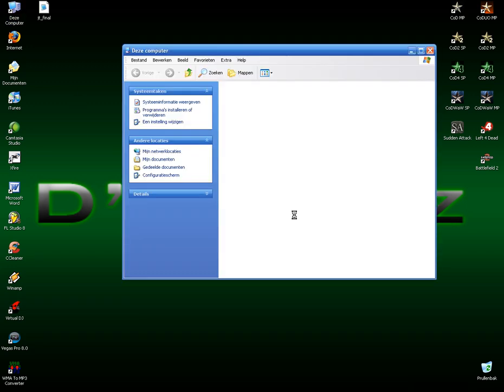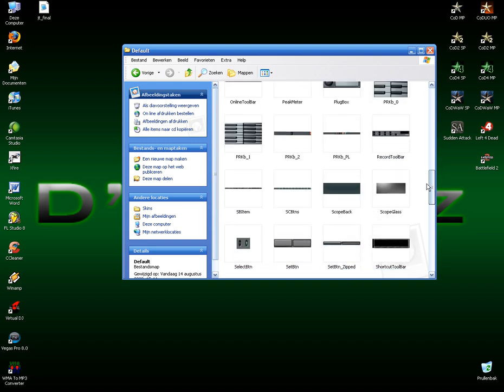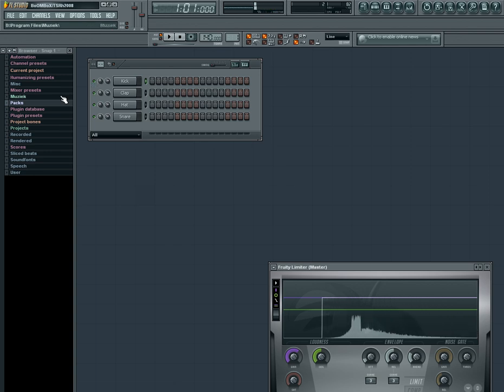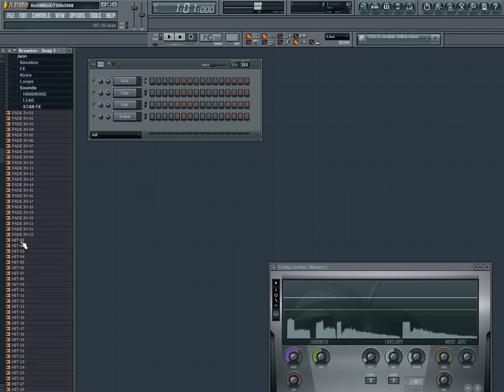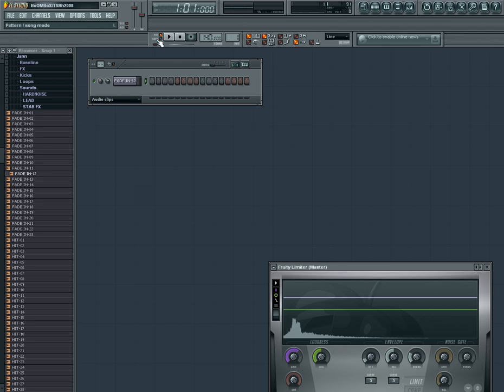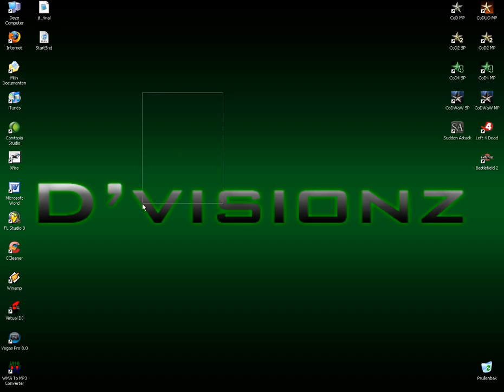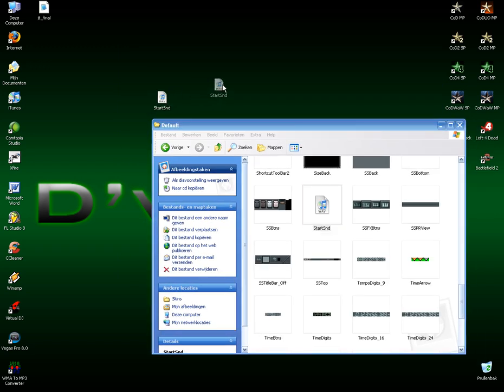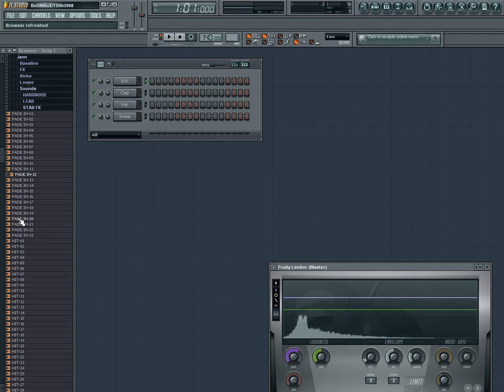Changing the Start-up Sound in FL Studio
Do you remember that annoying 'beep' sound that you hear while starting up FL Studio? Well, in this video I will teach you how to change it! Enjoy!